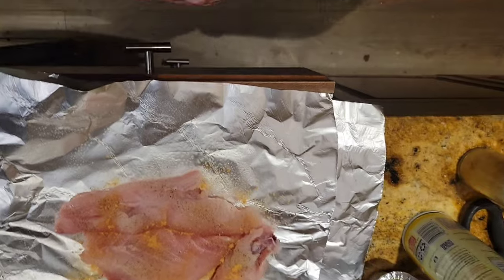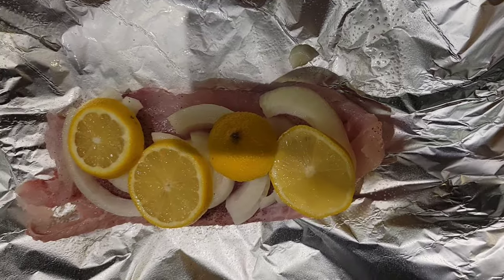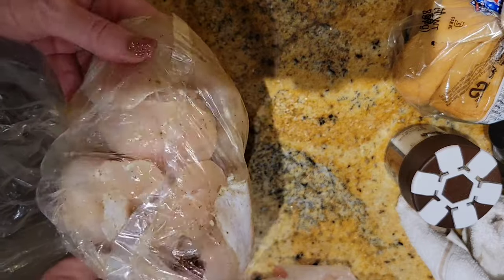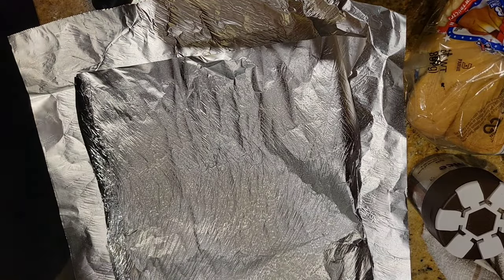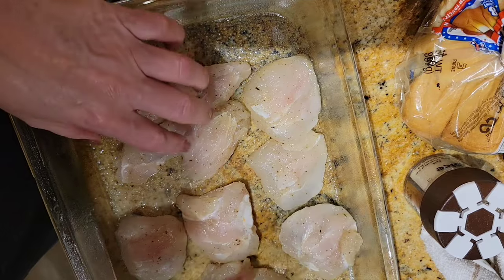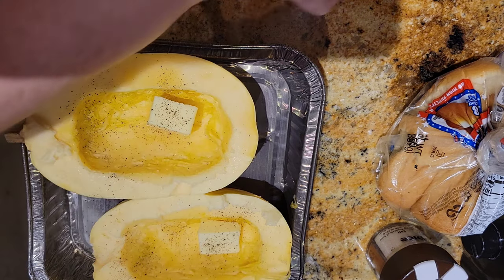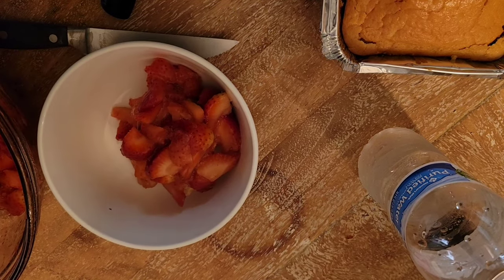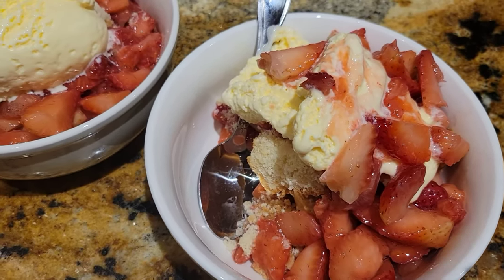Red Snapper and Grouper Cheeks for dinner!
Join me as I cook Grouper cheeks and Red Snapper for dinner